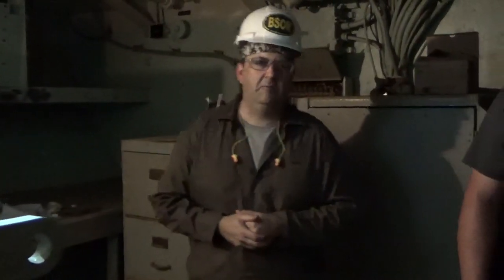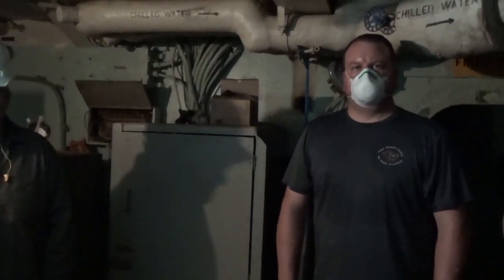Step Forwards' in USS Little Rock's Gun Plot Room. Buffalo Naval Park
In this video we highlight some "Step Forwards" or volunteers that are generously donating their time to help clean up USS Little Rock's Gun Plot and Combat Information Center (CIC). Two of the guys, Brian and John, took the Curator Tour with our Curator, Shane Stephenson. As part of the tour, they saw places that no visitor usually gets to see. These spaces were secured back in 1979 when the ship went on display and haven't been touched since! They are bringing their passion and desire to help the Buffalo Naval Park.

If you're interested in tackling a short term project here on one of our ships, USS The Sullivans, USS Little Rock, or USS Croaker OR are interested in attending our Curator Tour,  please visit our website for more information!

Big thanks to Brian, John and Carl for their help in this important compartment on the ship.